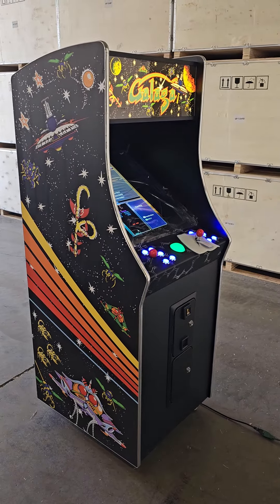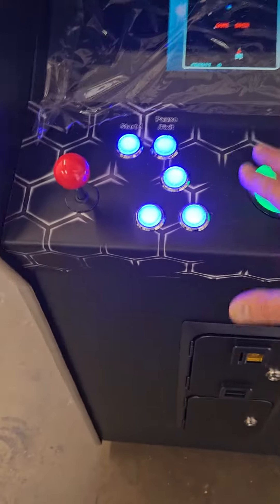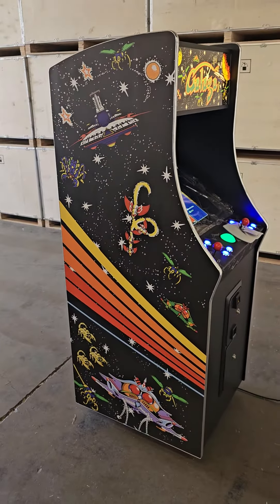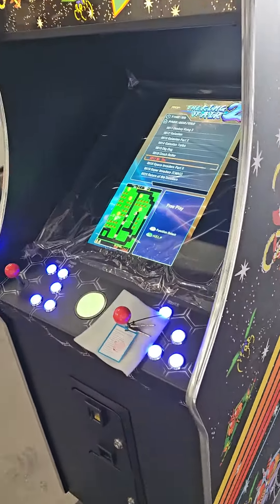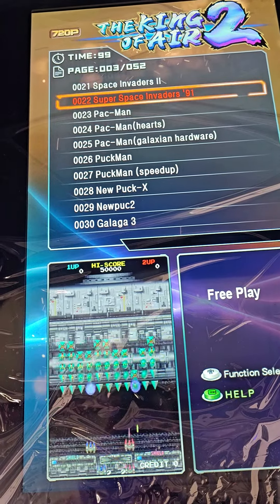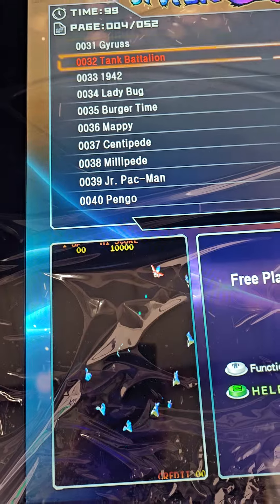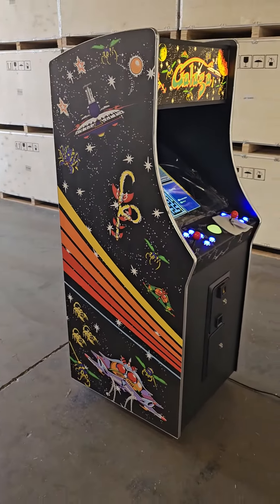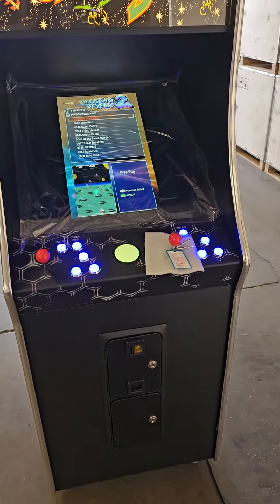Multicade v2 Pac-Man style Arcade Machine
In this video we go over the new features of the second version of our Pac-Man style Multicade in stock now.